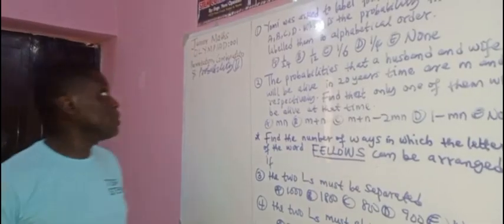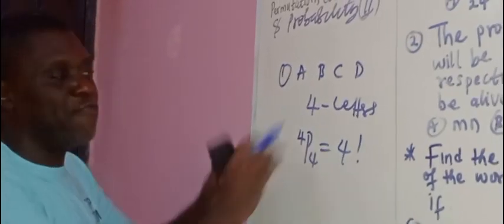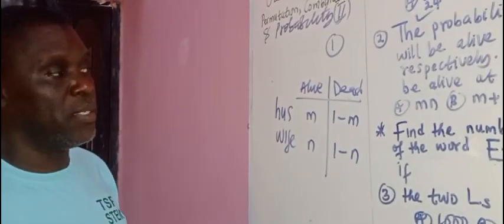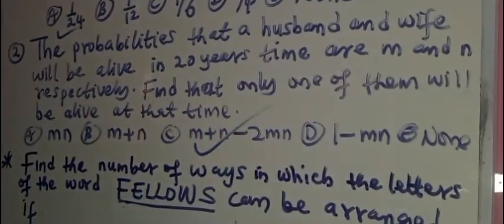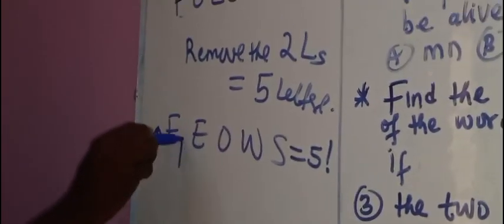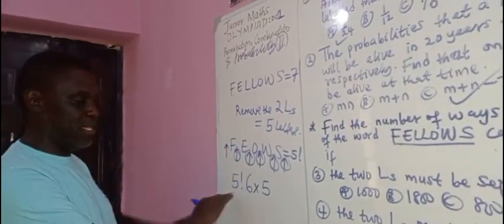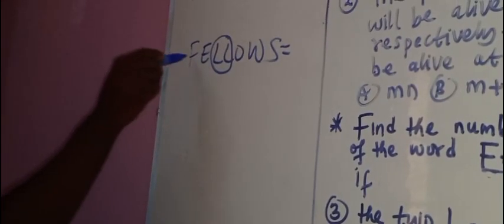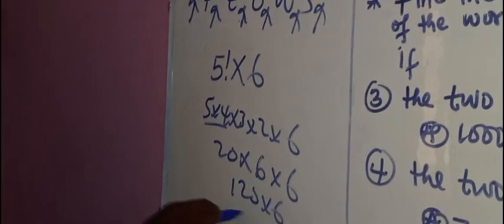Junior Maths Olympiad (Volume 002)